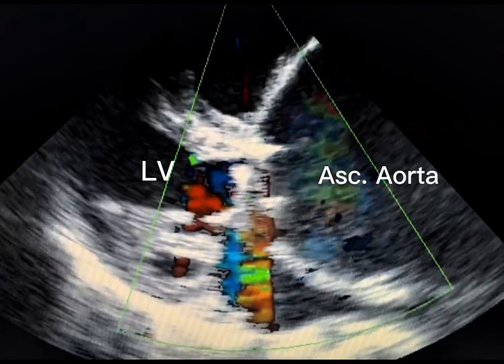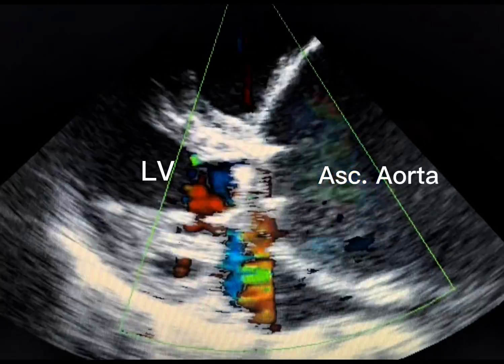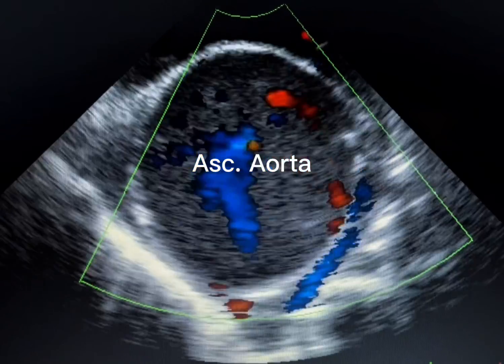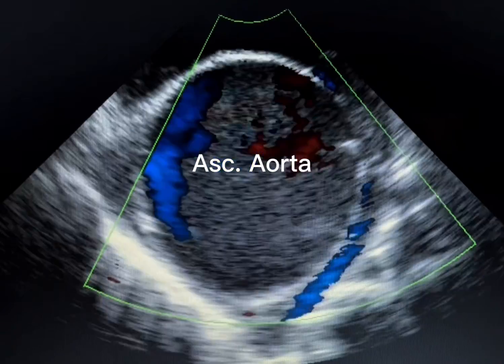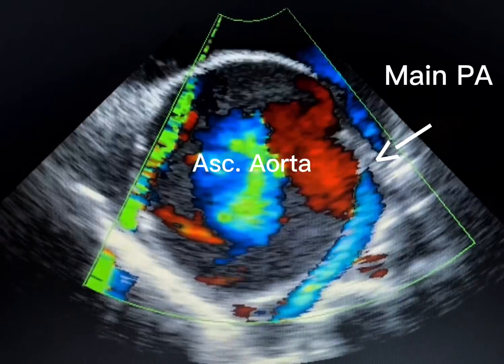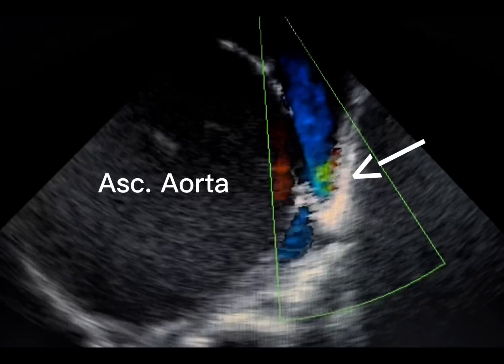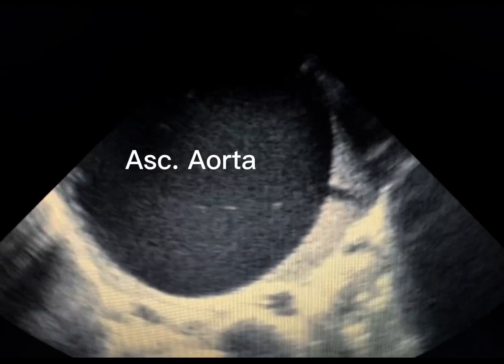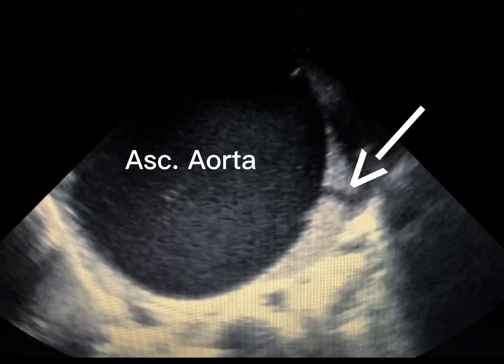Life-Threatening Acquired Aortopulmonary Fistula: Could It Have Been Prevented?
Every patient with aortic valve disease being considered for surgery should be evaluated for concomitant ascending aortopathy. If overlooked, the diseased aorta may progressively dilate and lead to rupture, dissection, or even rare complications such as aortopulmonary fistula.

Some clues to aortopathy include:
 • Dilated aortic root or ascending aorta, disproportionate to age, body size, or valve disease severity
 • Abnormal aortic geometry (eccentric dilation, loss of sinotubular junction, elongated ascending aorta)
 • Rapid growth (more than 0.3 cm/year) or indexed aortic size more than 10 cm²/m
 • Family history of aortic dissection